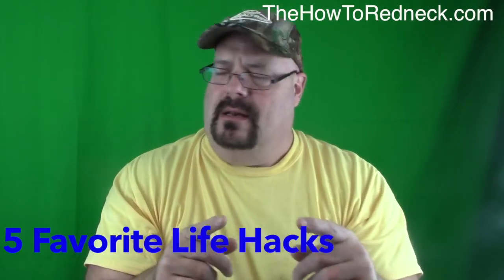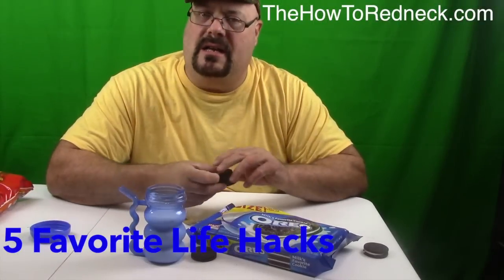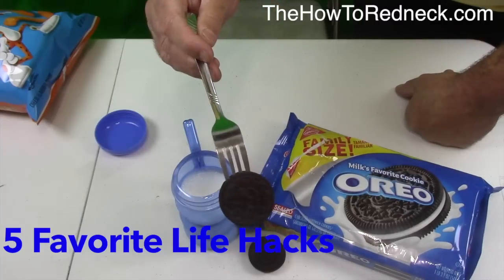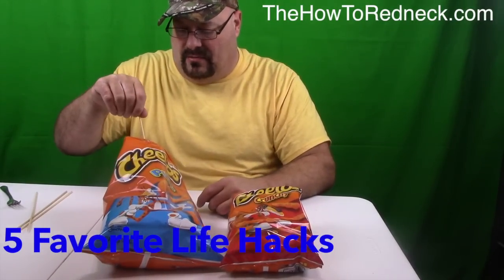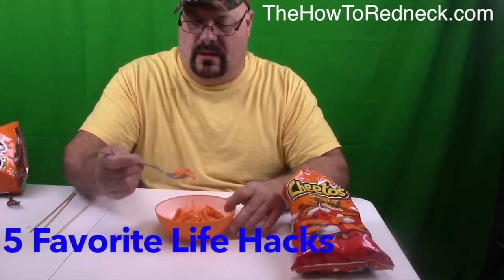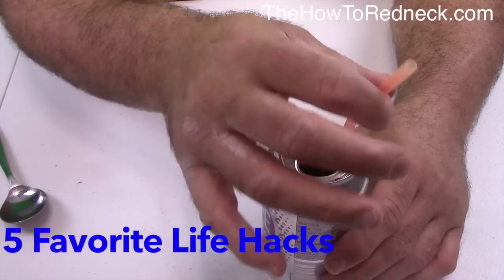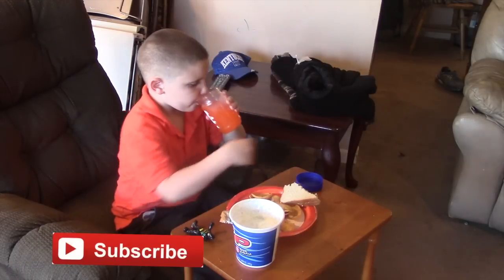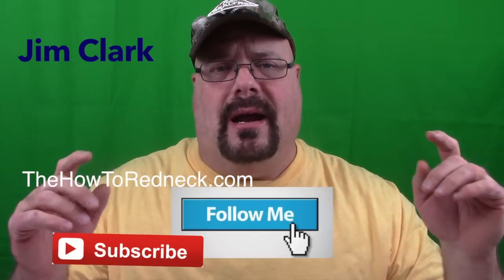5 Favorite Redneck Life Hacks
to see cricket eating challenge with me and my friends : Tom Mabe from Mabe in America Channel , Furious Pete , Dennis Roady from the PrankItUp channel , Jay Karl from Pranks , Vitaly from VitalyzdTV , Chase Gilroy and Taras Kul the Crazy Russian Hacker.In this week's episode, Jim Clark, the How-To Redneck, shows us exciting useful life hacks that are fun for the kids and will help keep your home or car safe from messes and spills children will make by re -purposing everyday house hold items.Plus he shares an interesting tip to better enjoy your Oreo Cookies and Milk